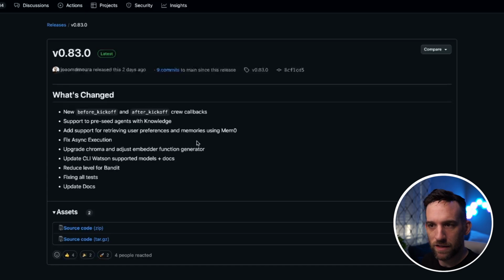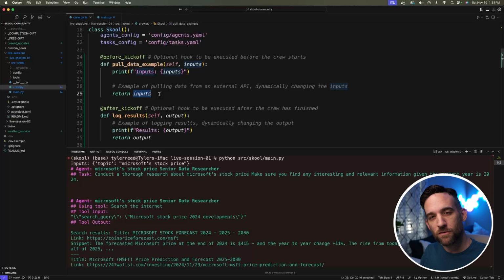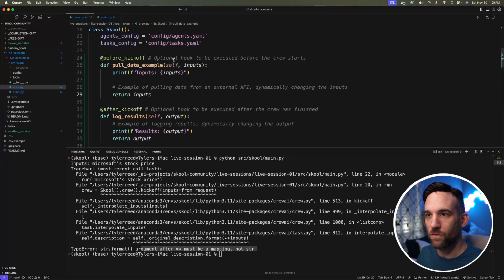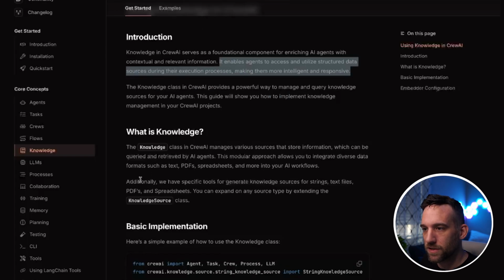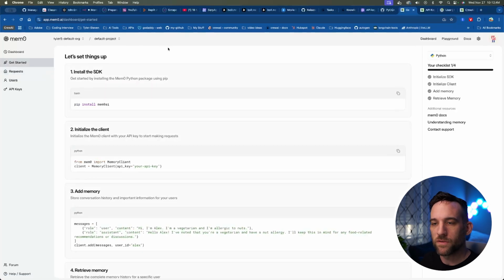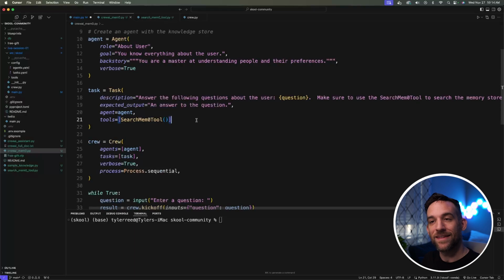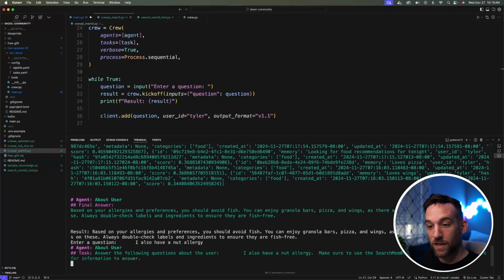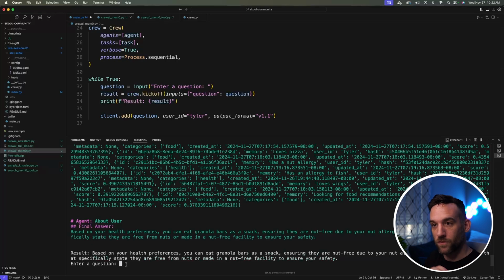Don't Miss This CrewAI Update to Transform YOUR AI AGents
This is a brand new update from CrewAI that has the following release notes:
- New before_kickoff and after_kickoff crew callbacks
- Support to pre-seed agents with Knowledge
- Add support for retrieving user preferences and memories using Mem0
- Fix Async Execution
- Upgrade chroma and adjust embedder function generator
- Update CLI Watson supported models + docs
- Reduce level for Bandit
- Fixing all tests
- Update Docs

Chapters:
00:00 Introduction
00:15 The Release Updates
00:54 First Update Code
06:00 Second Update Code
09:00 Third Update Code
16:21 Outro